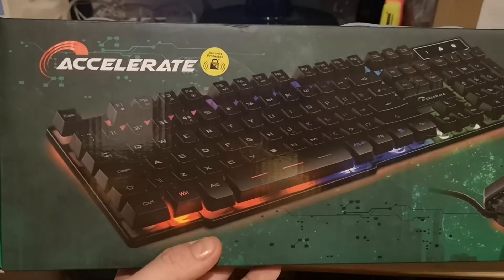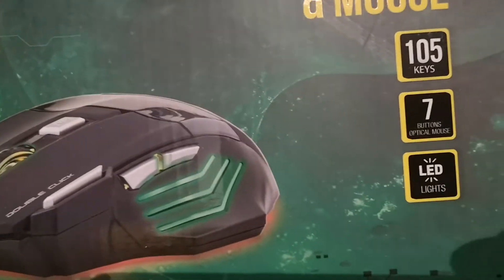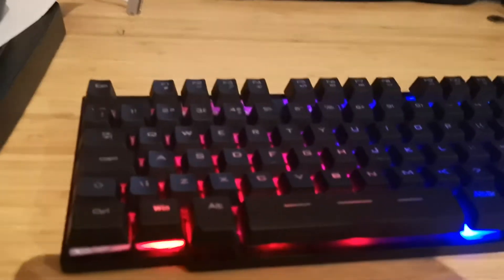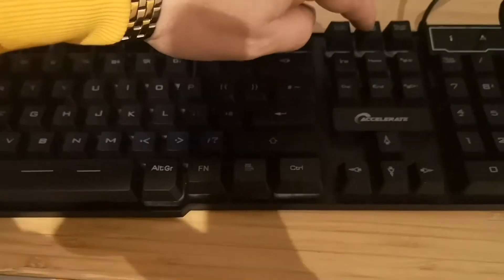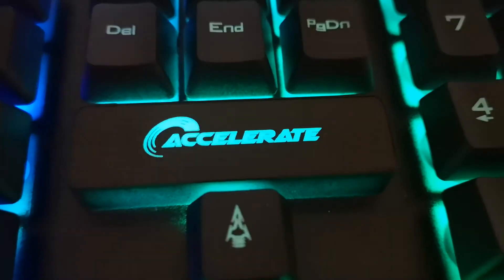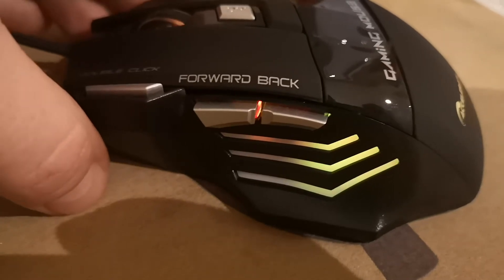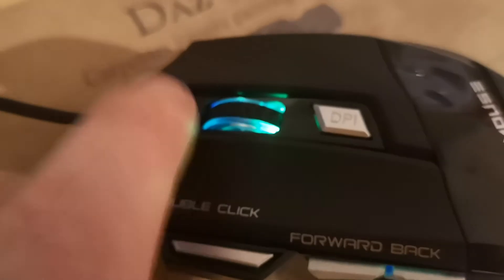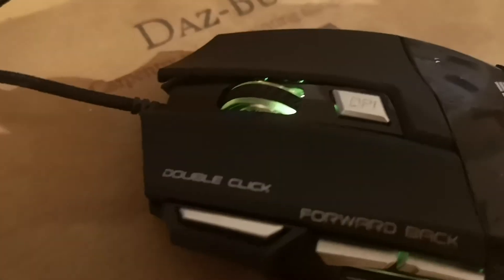Gaming keyboard and mouse accellera